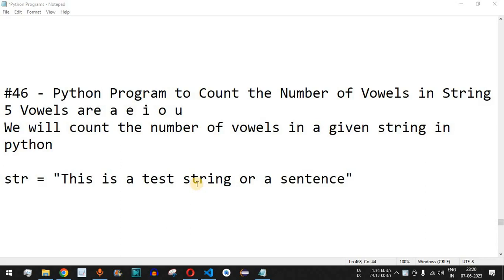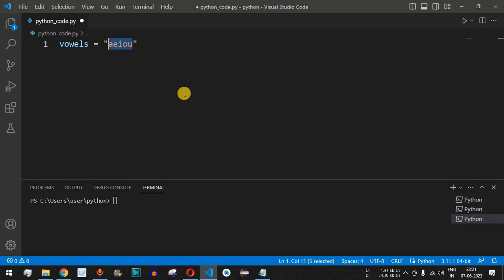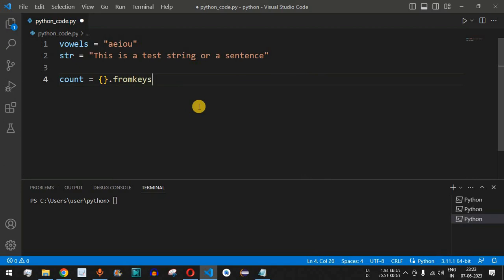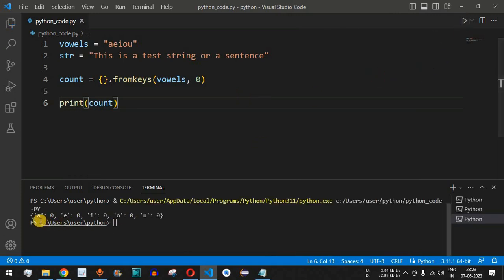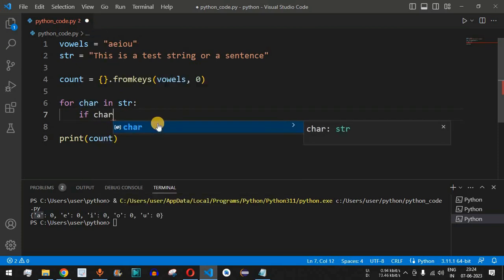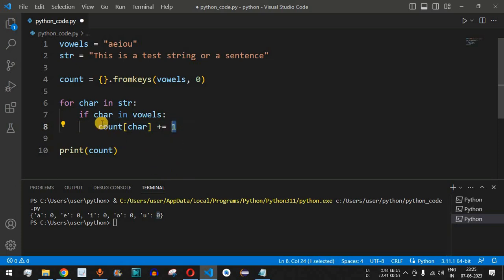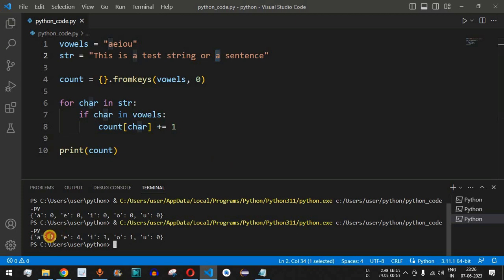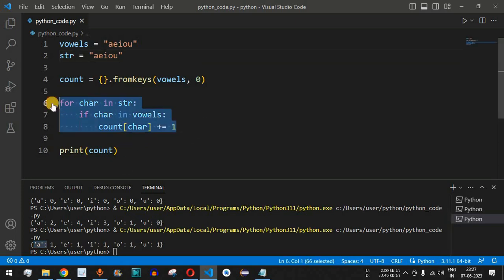Python Program #46 - Count Number of Vowels in String in Python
In this video by Programming for beginners we will see Python Program to Count the Number of Vowels in String in Python for beginners series.

5 Vowels are a e i o u
We will count the number of vowels in a given string in python

str = "This is a test string or a sentence"